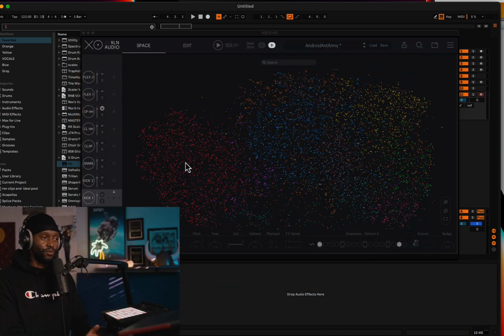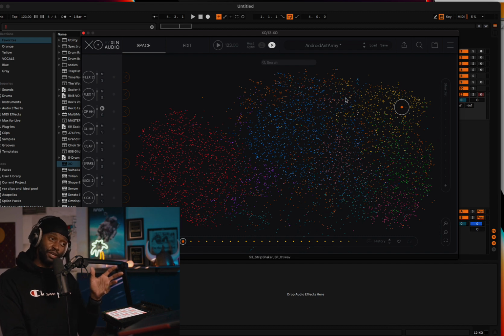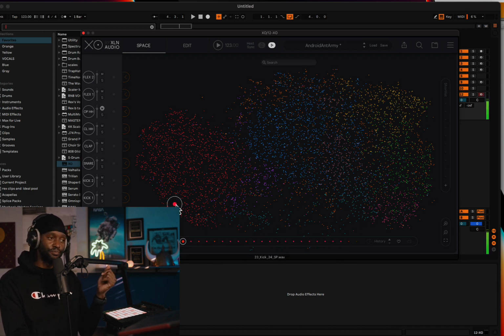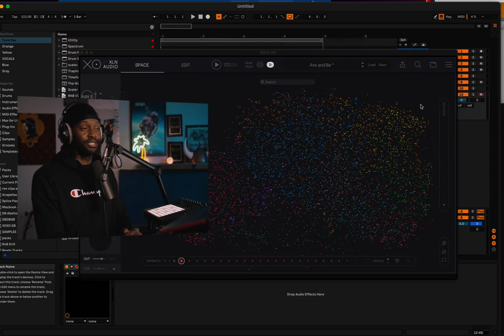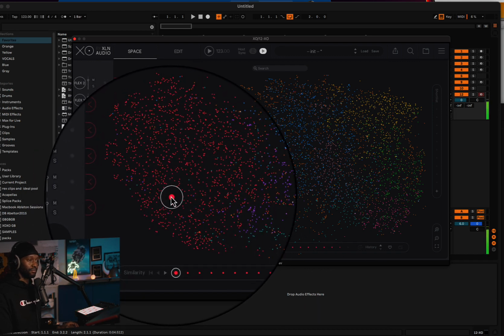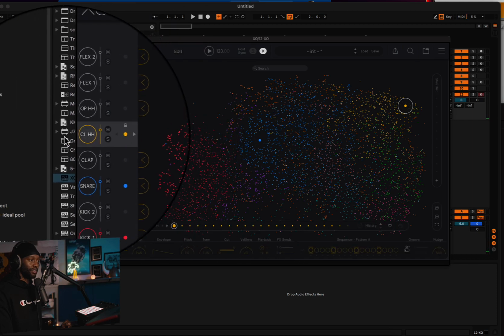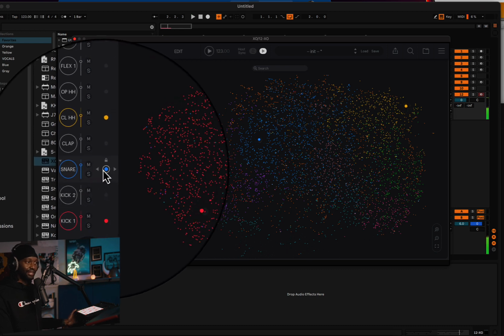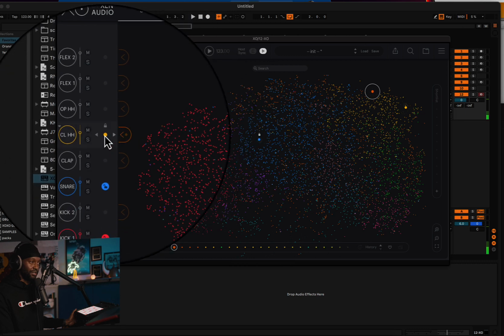Make Drum Kits Quickly with XO by XLN Audio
Make Drum Kits Quickly with XO by XLN Audio.  Best known for its flagship plug-in RC-20, XLN Audio also has an incredible step sequencer that organizes all of your drum sounds in an easy to understand layout. My daw of choice is Ableton but this plug-in will improve your work flow no matter you software.